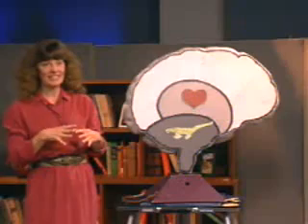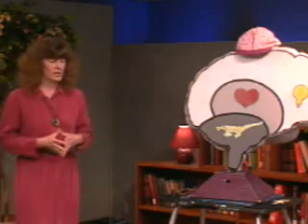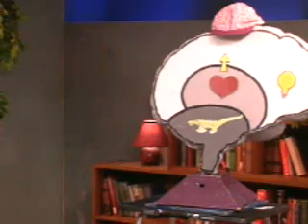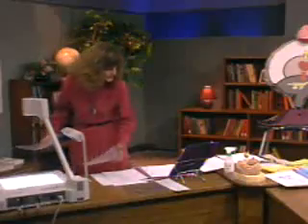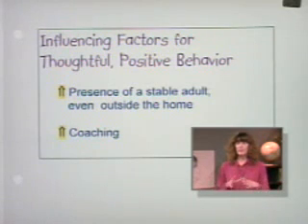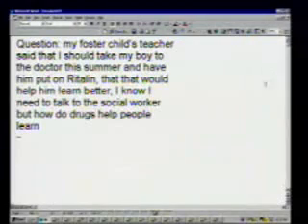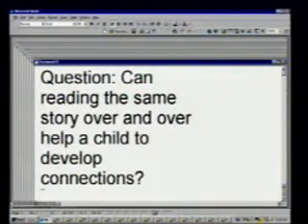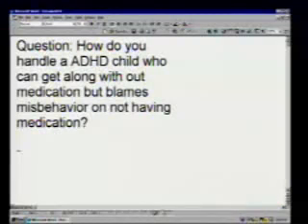Brain Development & Nurturing Children's Growing Minds (4 of 4)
Learn about the neurobiology of the brain, the effect of child abuse and neglect on the developing brain and what you can do to help a child be all that he/she was meant to be, by Victoria Tennant